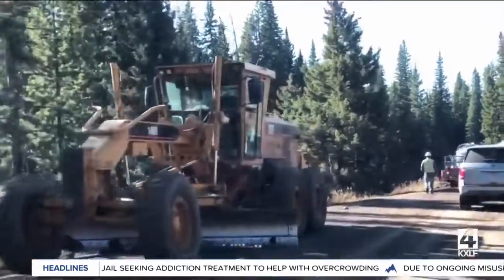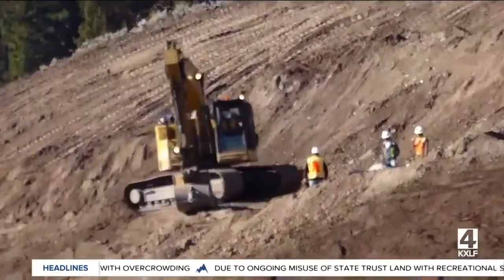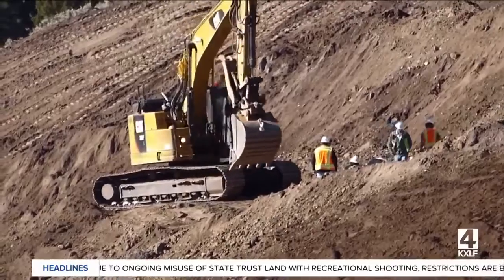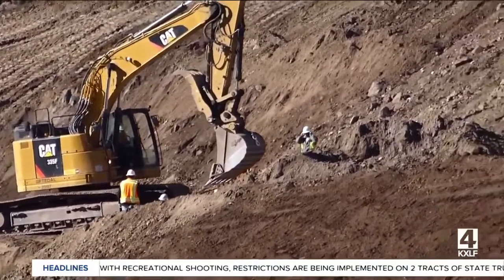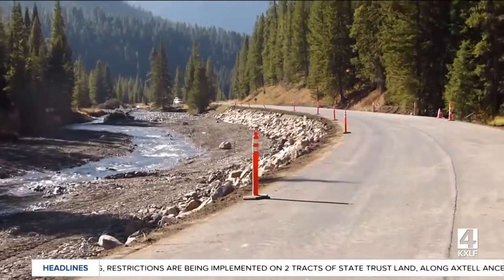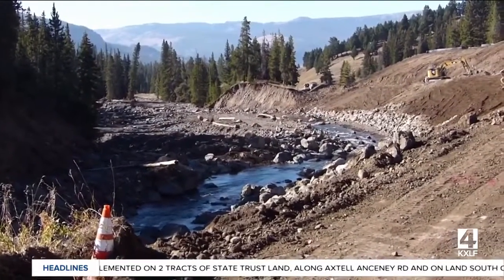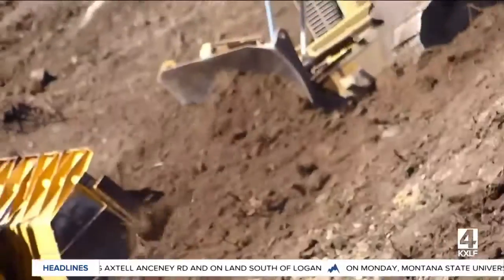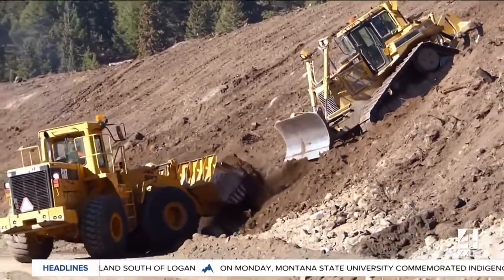Construction crews re-route Soda Butte Creek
Large portions of the rod were washed out by historic flooding on June 13 of this year.